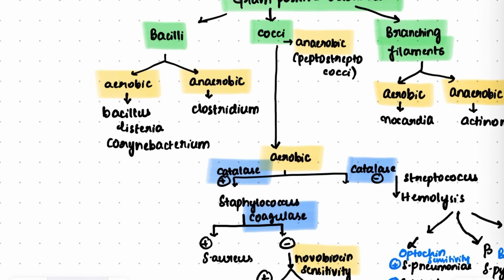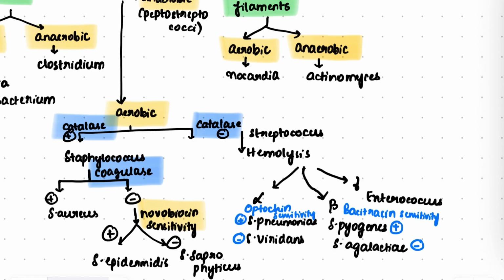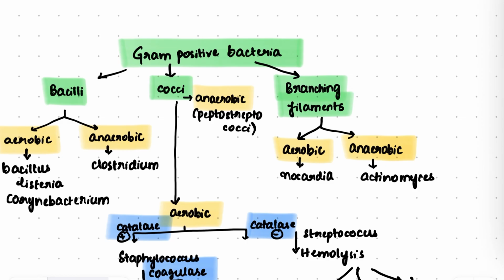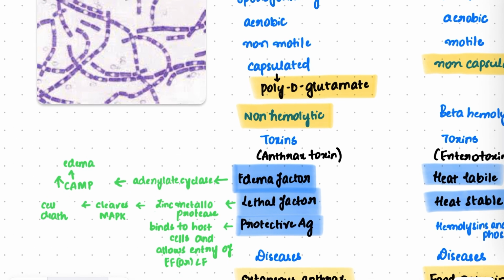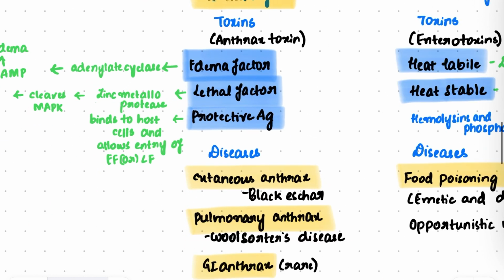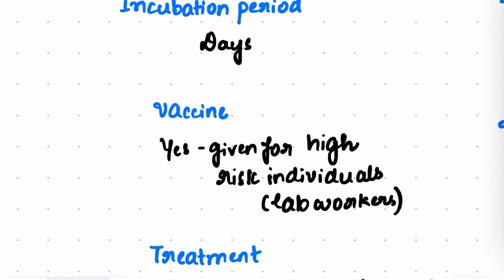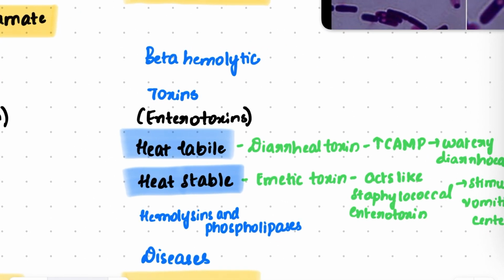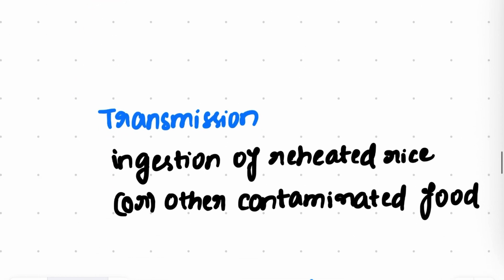Bacillus for USMLE: High-Yield Facts You Must Know! |USMLE Microbiology review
Preparing for Step 1 or Step 2? Don’t miss these high-yield facts about Bacillus species — especially Bacillus anthracis and Bacillus cereus! Learn their unique features (like the poly-D-glutamate capsule, spore formation, and toxins), key clinical presentations (anthrax, food poisoning), and the mnemonics to remember them fast. Essential microbiology for your USMLE prep!